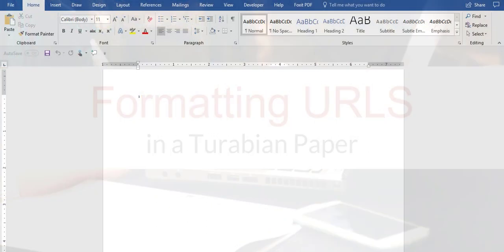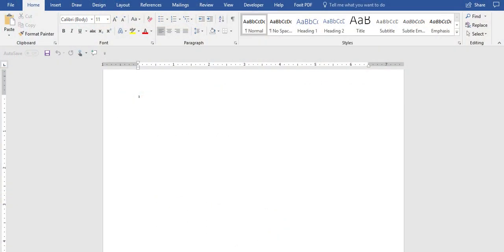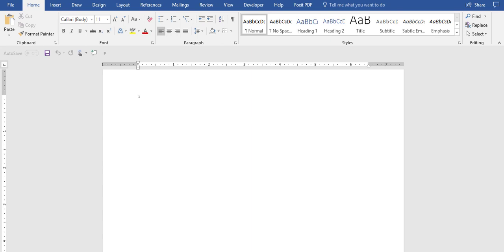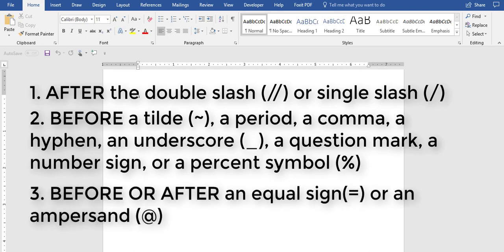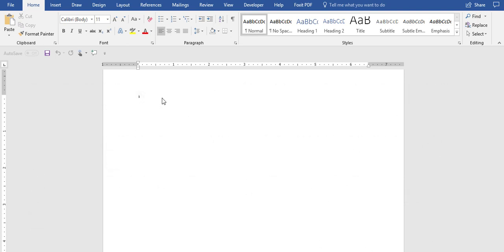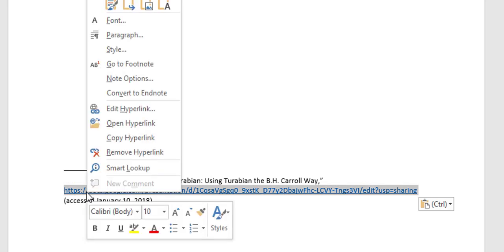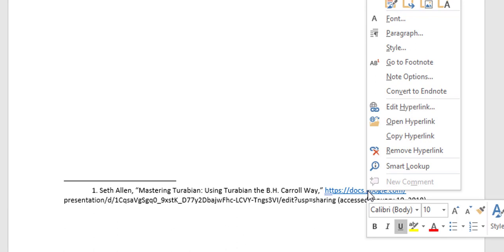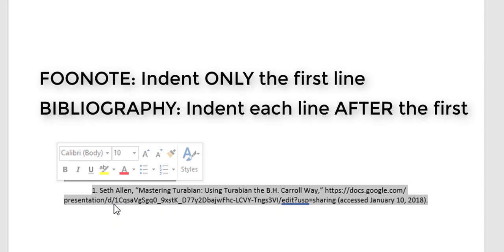Formatting URLs in Turabian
How to format URLS (hyperlinks) in Turabian, 7th. ed.